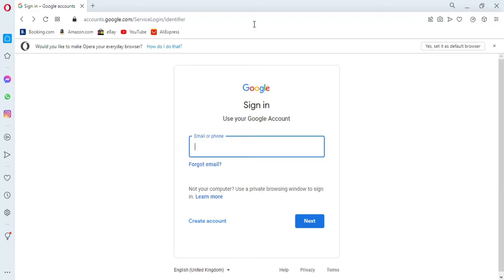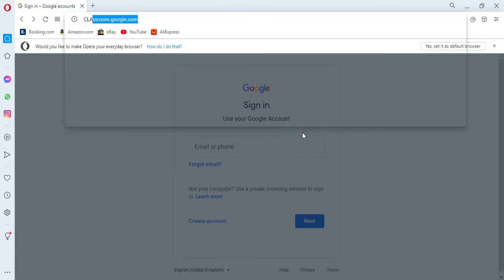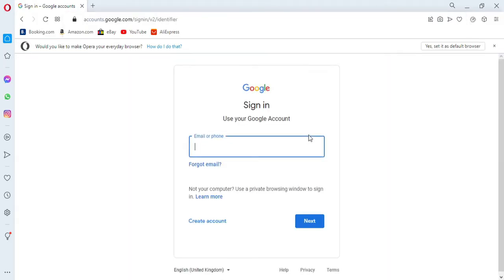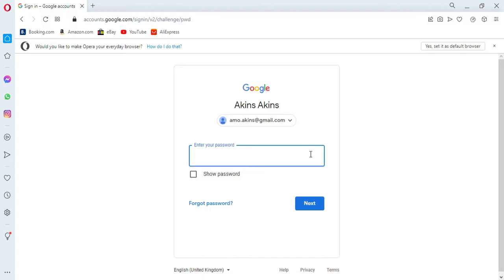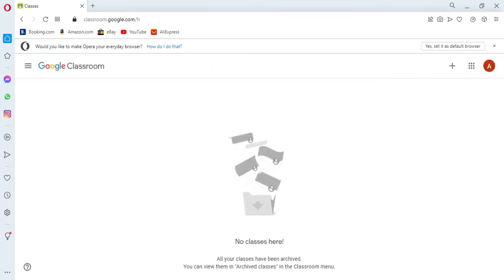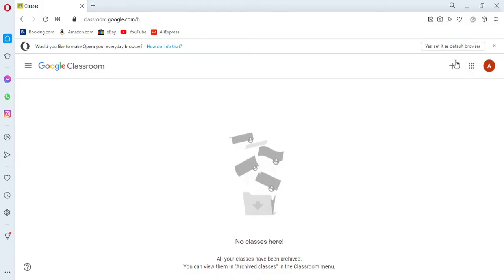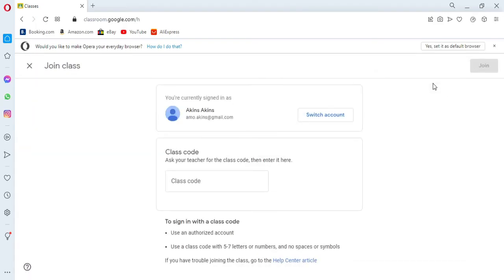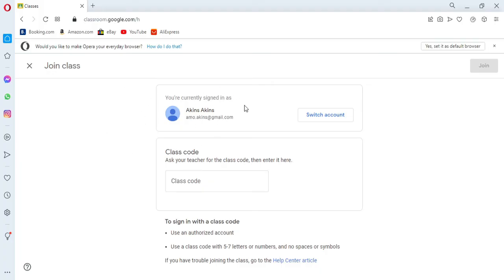How to Join Google Classroom (as a Student) With Class Codes|Online Learning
This video explains how you can Google classroom when you have a class code instead of an invite link. This is always good for PC users who prefer to have a wider view or people that are always busy on their phones.